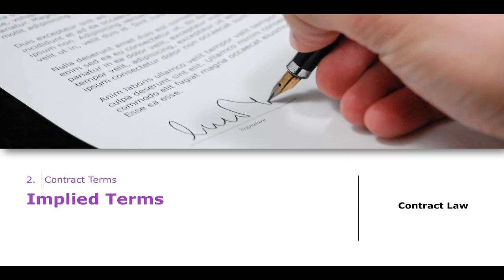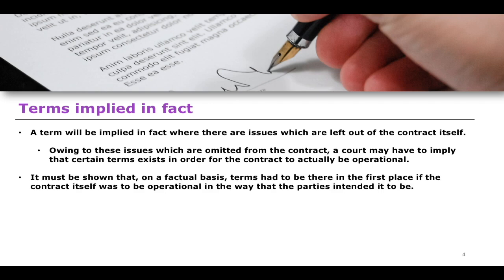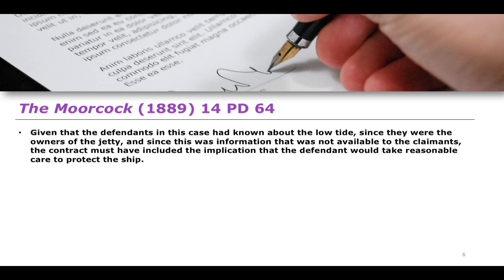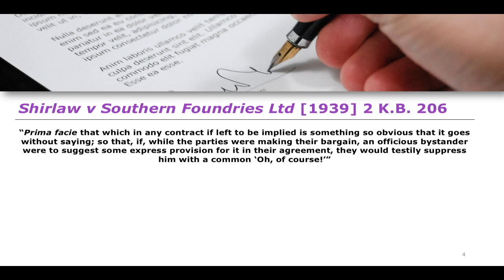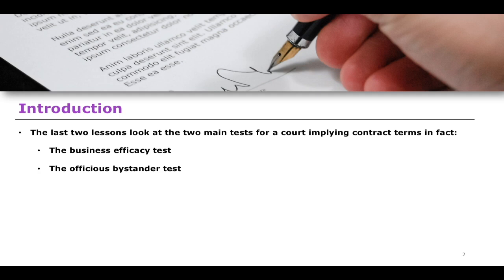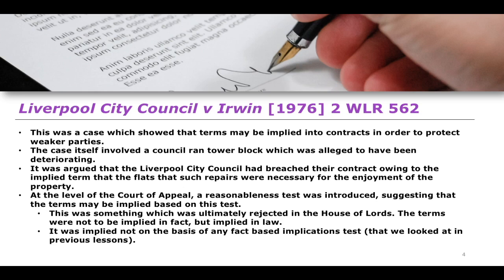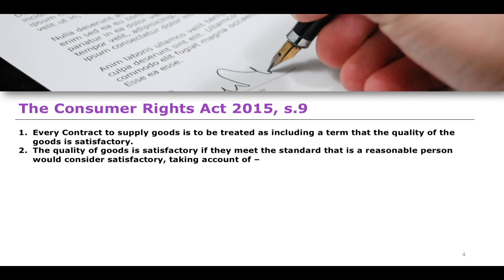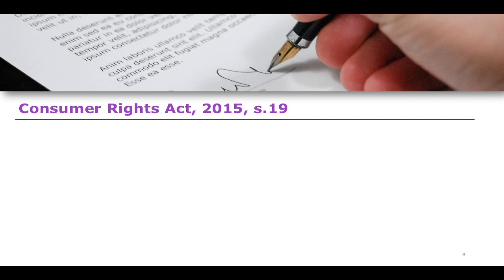Implied Terms | Contract Law | Full Lecture